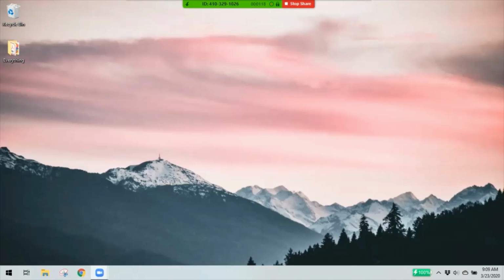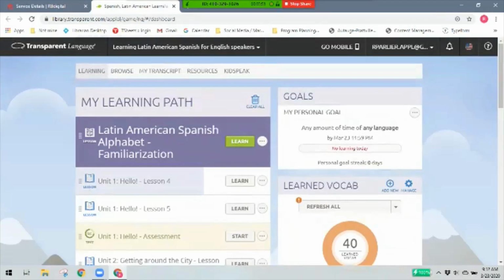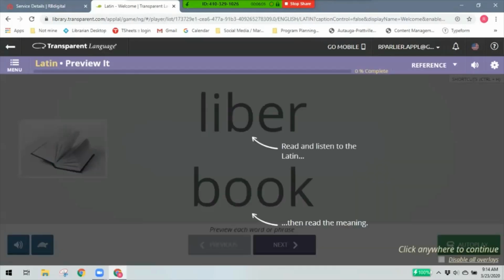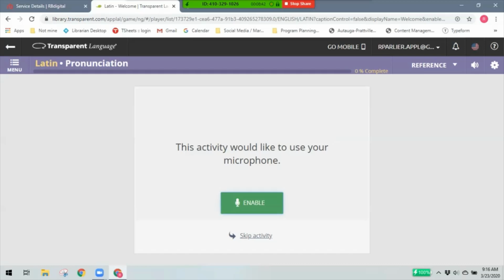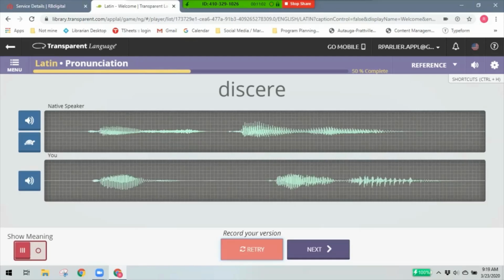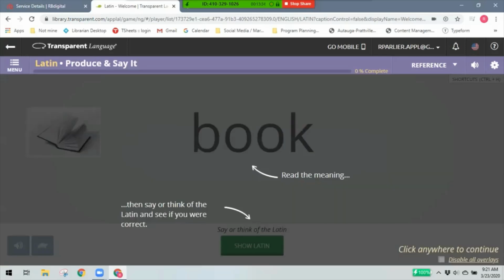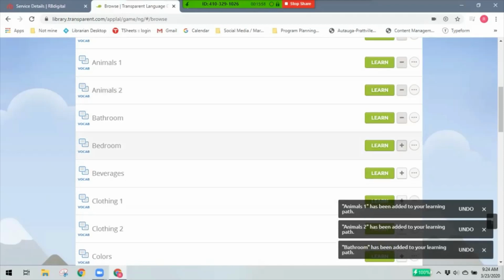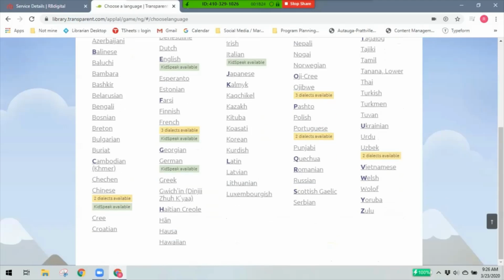Transparent Language Online Tutorial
Join Miss Rachael in speaking Latin and exploring the many features and fun language learning tools provided for free though your library's Transparent Language Online subscription. All you need is your APPL library card and a computer or device that can access the web!